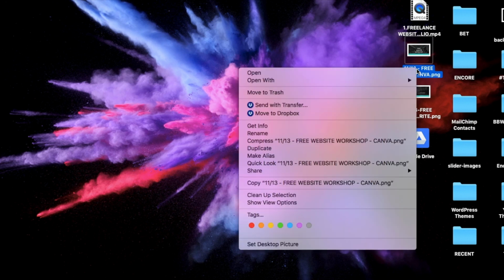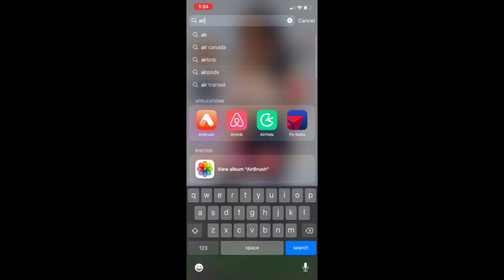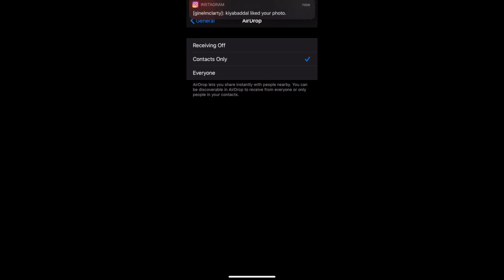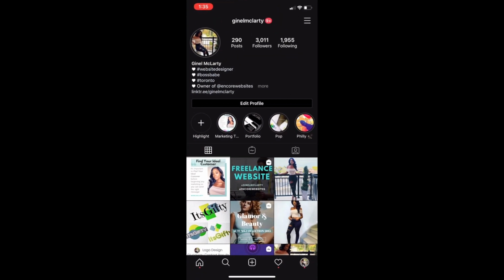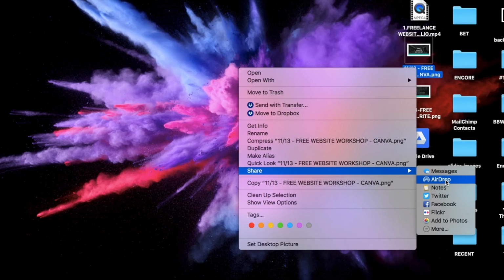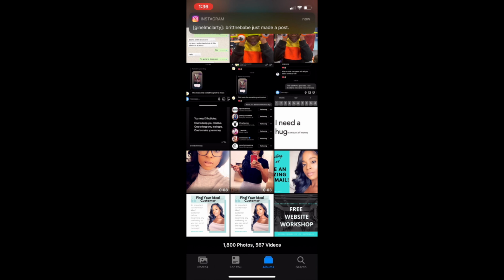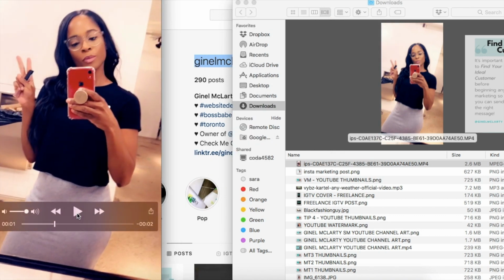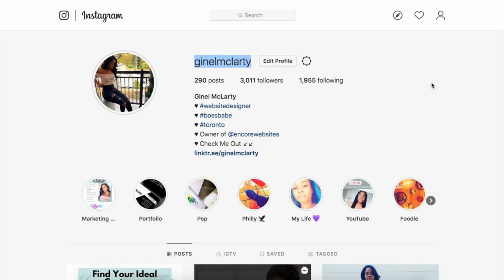How to transfer files between Mac and iPhone wirelessly & without internet! (And Vice Versa)